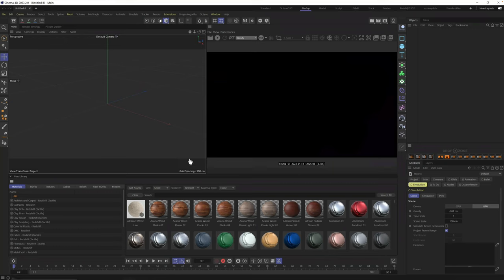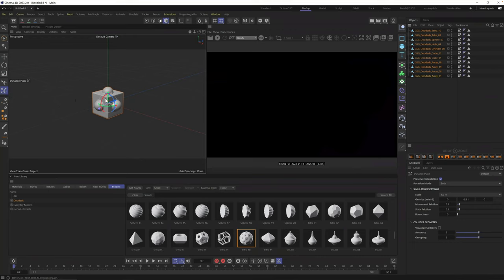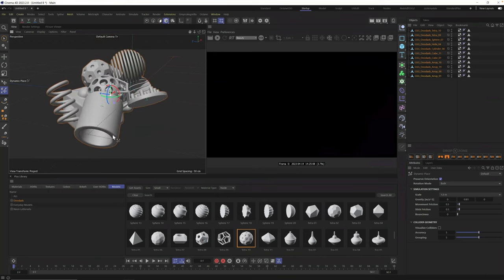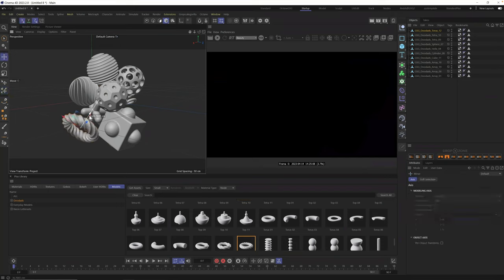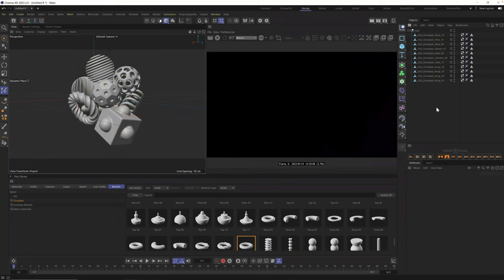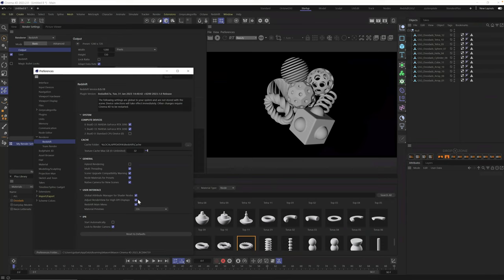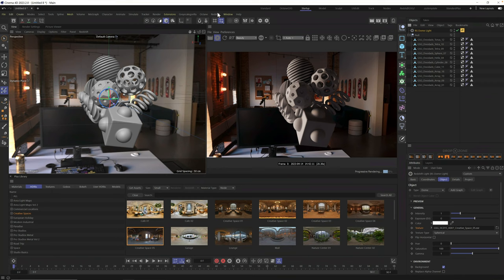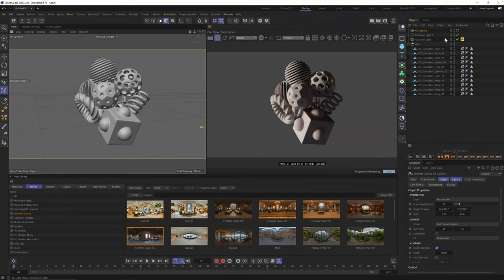TUTORIAL | Make This Popular 3D Look In Minutes with Cinema 4D And Greyscalegorilla Assets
In this tutorial, learn how to quickly create this popular pile-of-objects look in Cinema 4D. Follow along while we use the dynamic place tool to create this scene and use Greyscalegorilla Plus assets to quickly create a beautiful render.